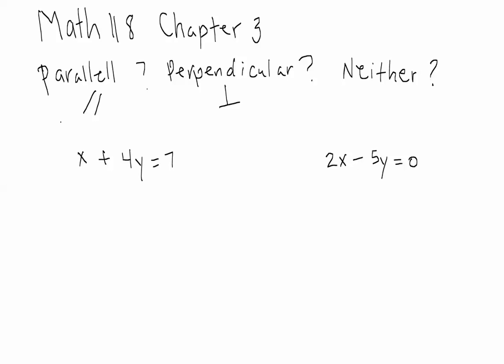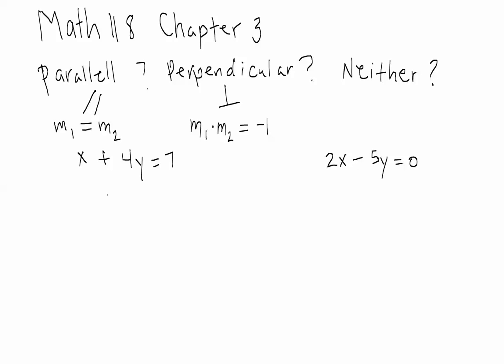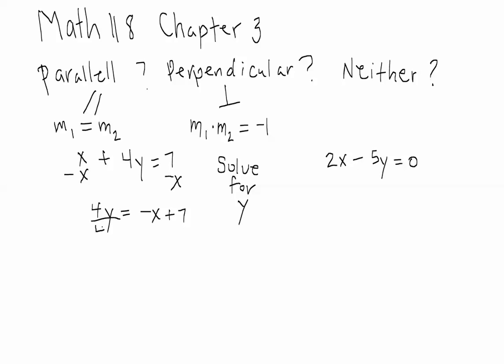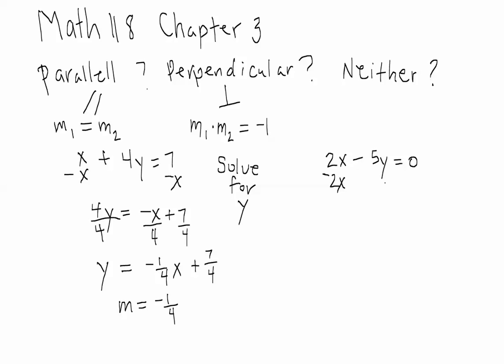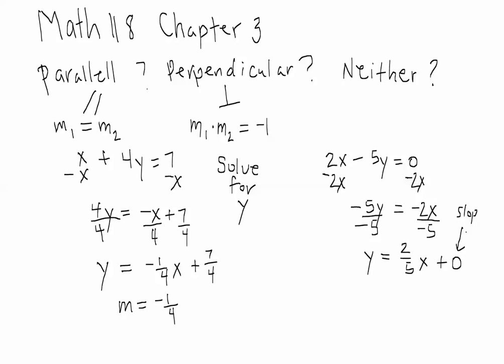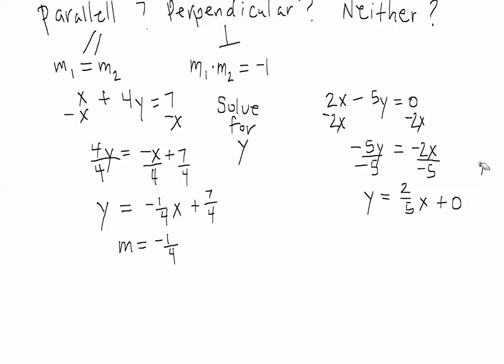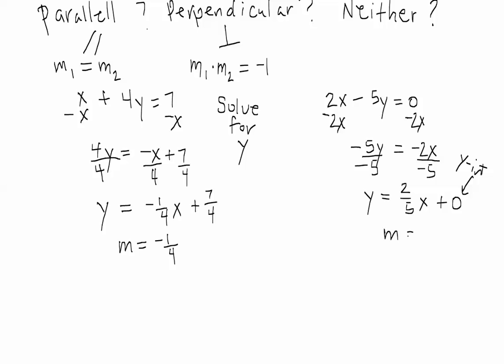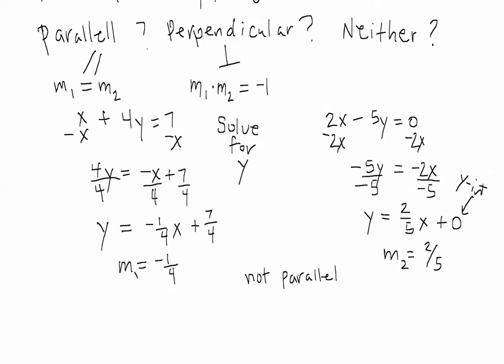Math 118 are 2 lines parallel, perpendicular or neither?